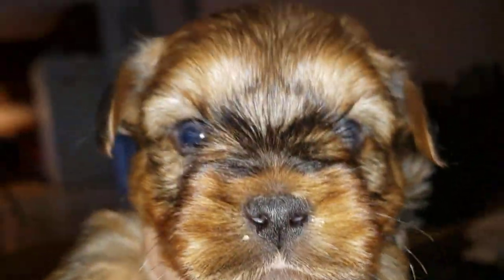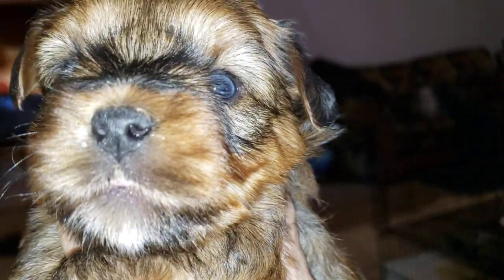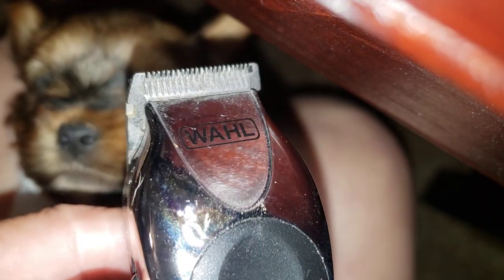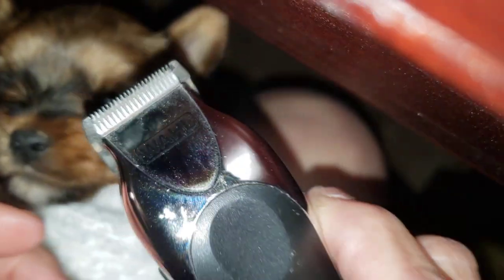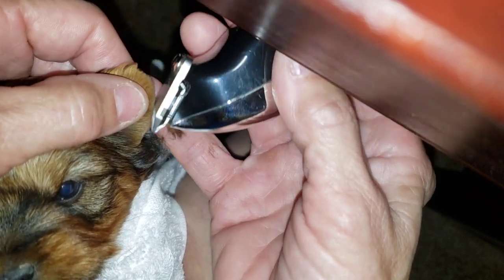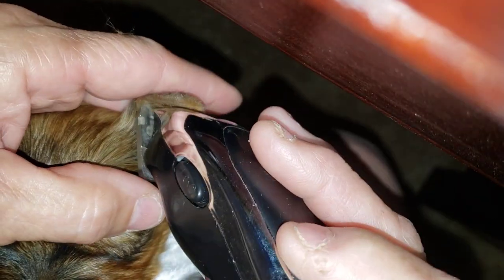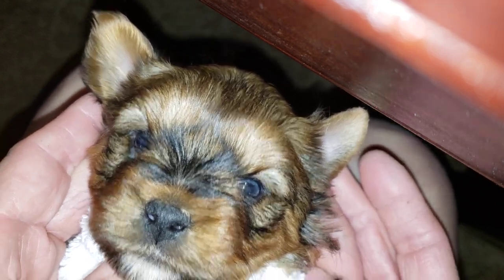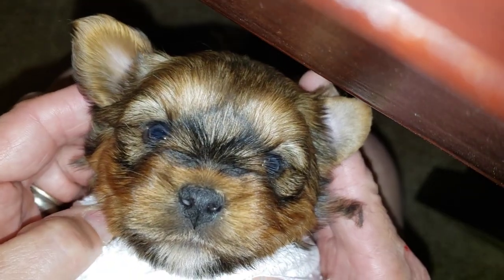HOW TO MANICURE YORKIES EARS!